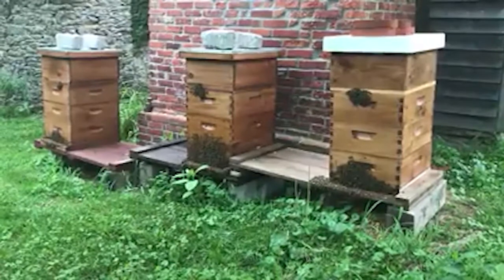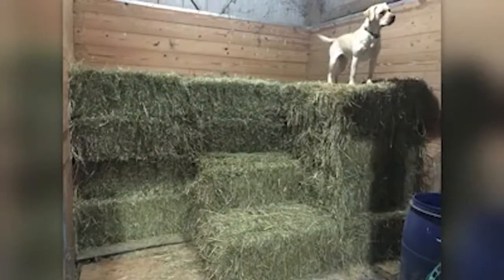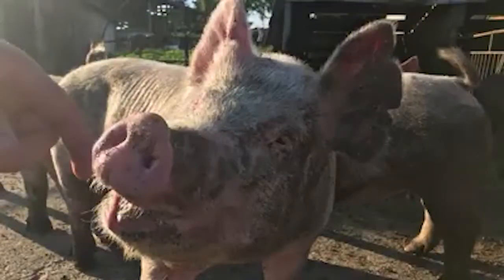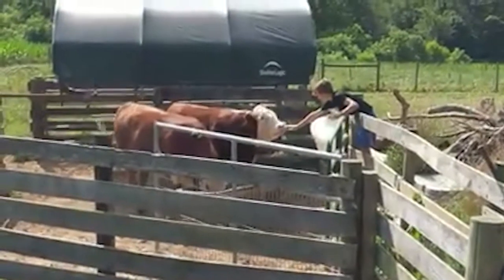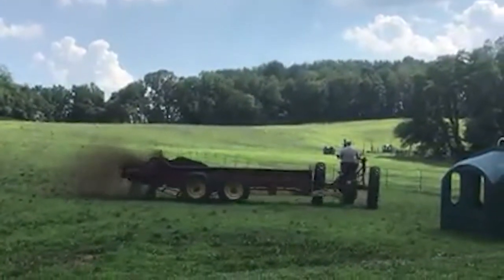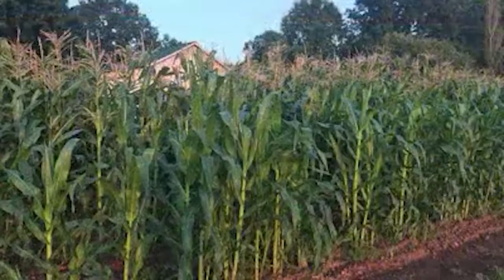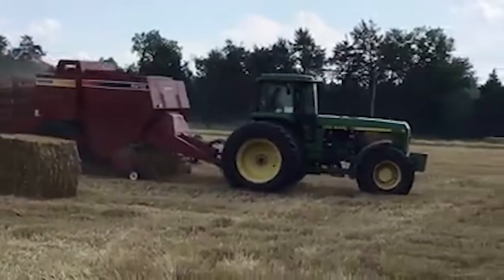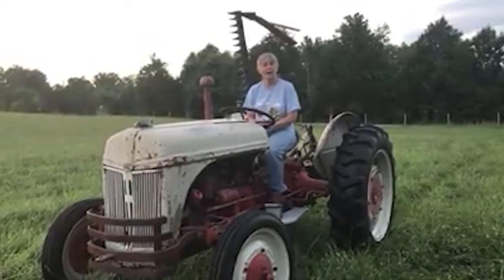Down on the Farm: I Went to the Farm & What Did I See?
Head down to the farm with us for a tour of farm life! We'll see animals, machinery, crops, and buildings, as well as learn about some of the chores that farmers do on the farm.